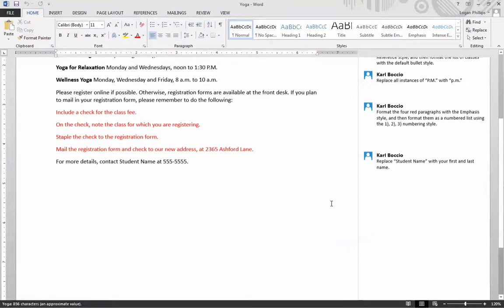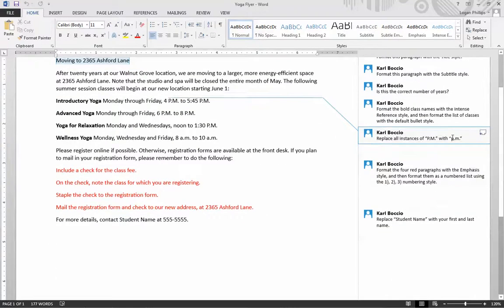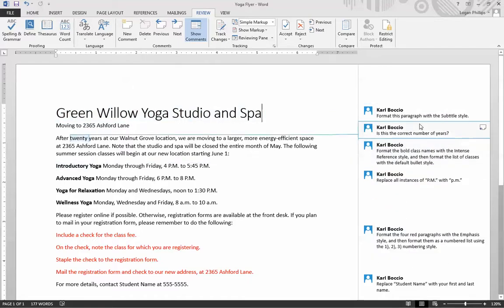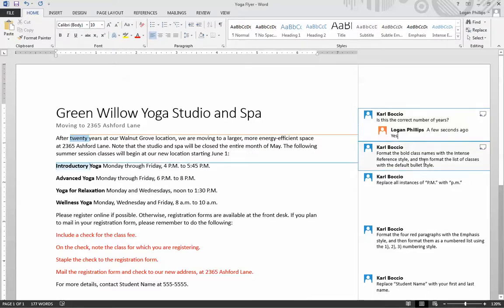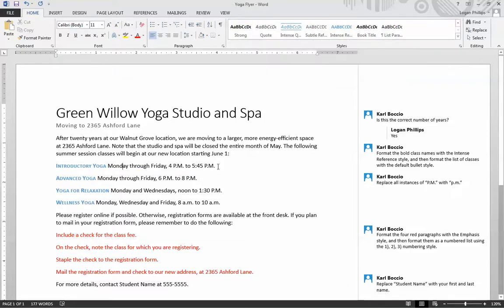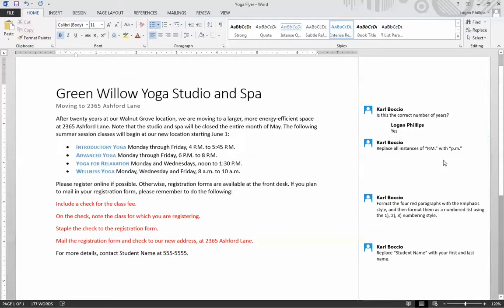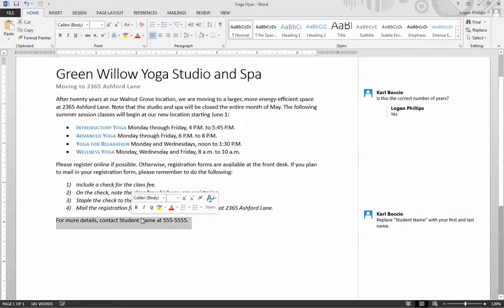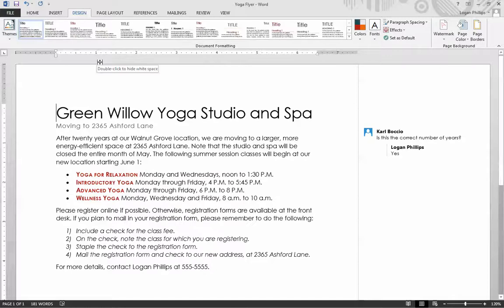Word Assignment 2 How To